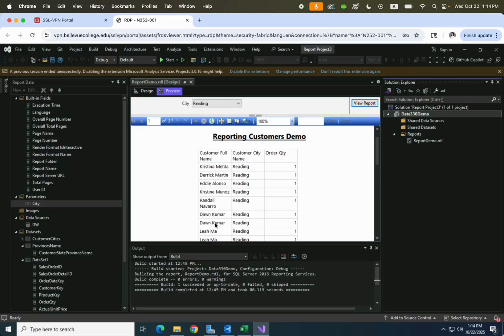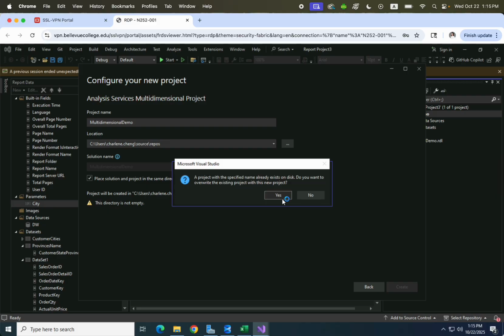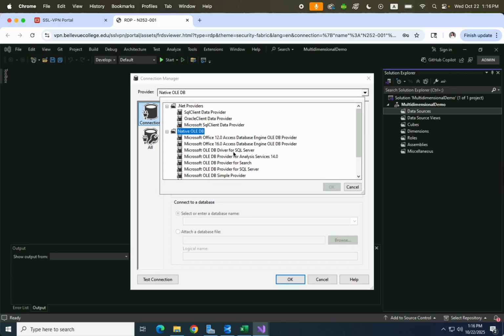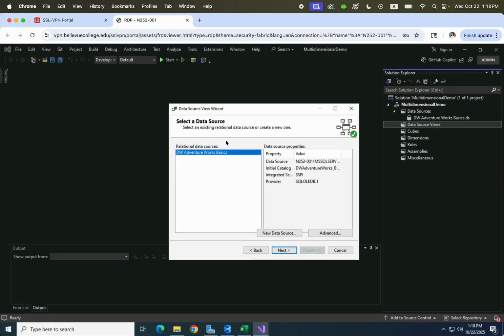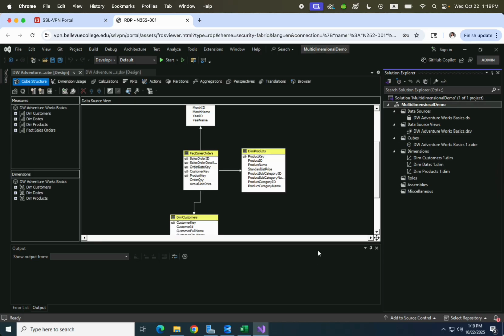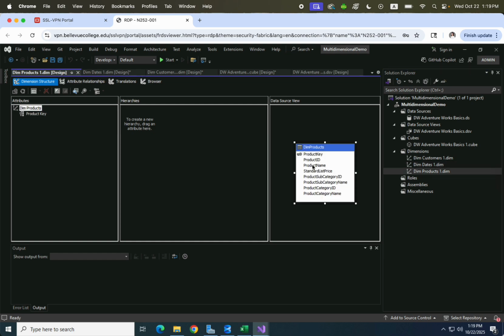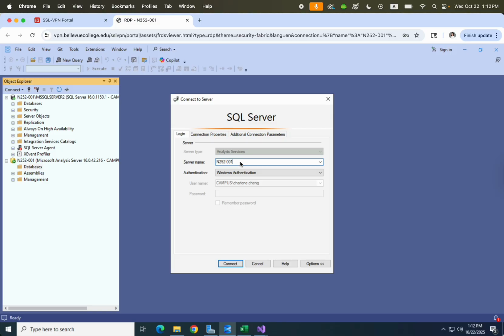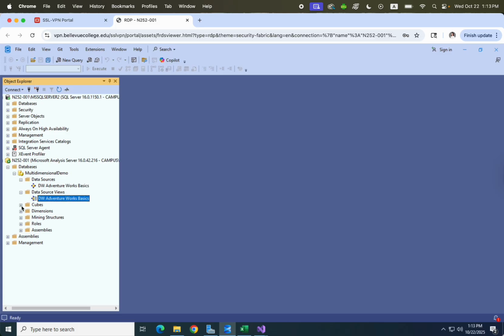SSAS Project Creation Demo